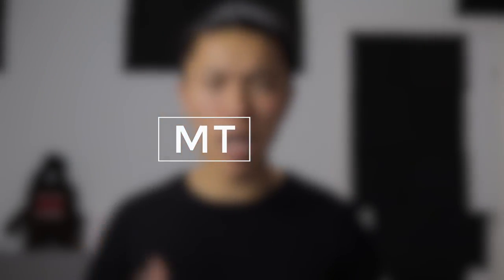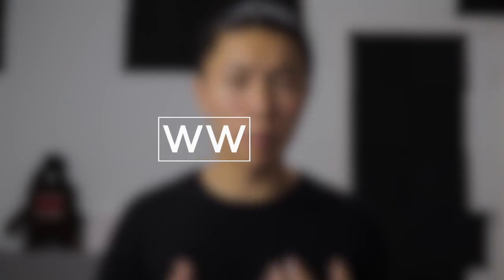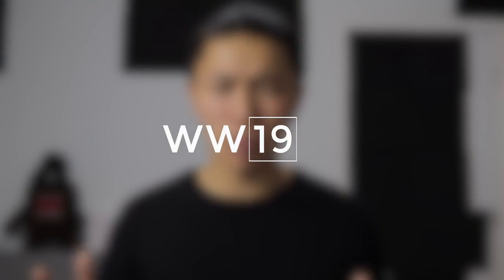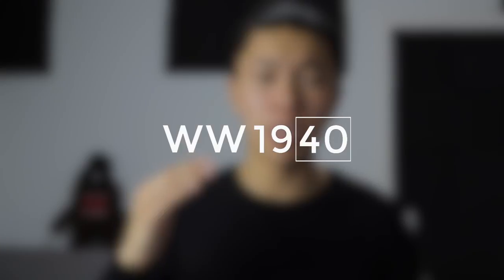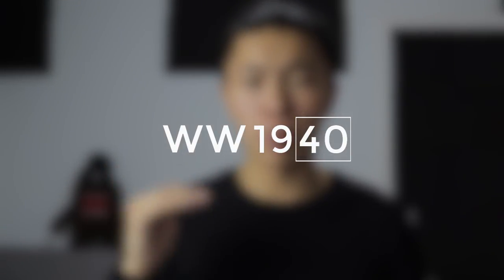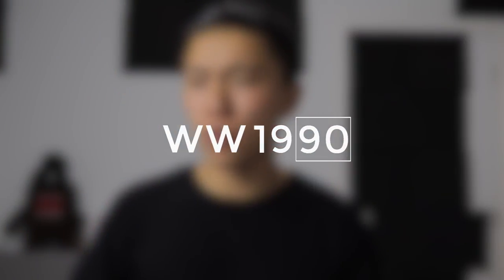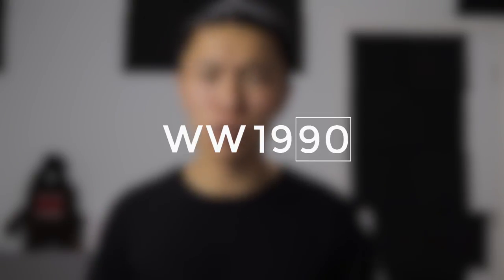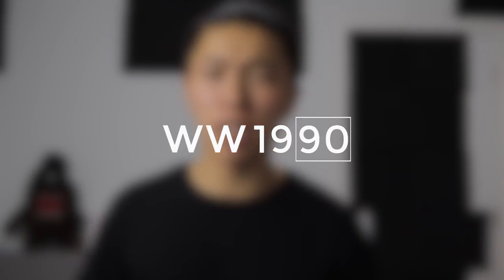Don't even try, New Balance's numbering system too complicated to break down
Please prove me wrong with my perspective on this New Balance numbering system, because all the specifics are missing and very vague. It was too complicated to even break down for me. I wish they would publicly show an index as to why they would number a shoe a certain way, that way I could at least comprehend it and explain it better to you.